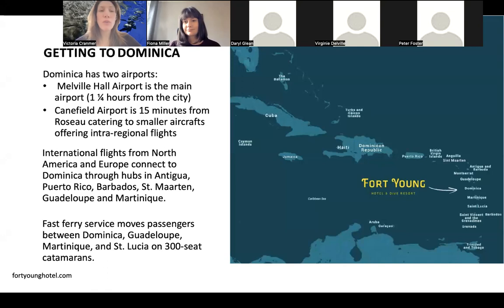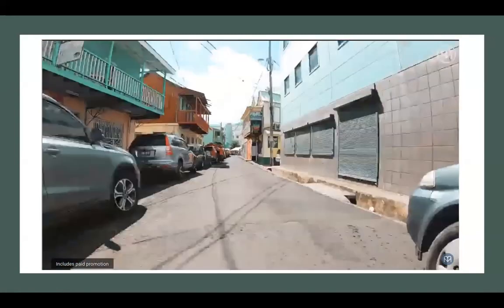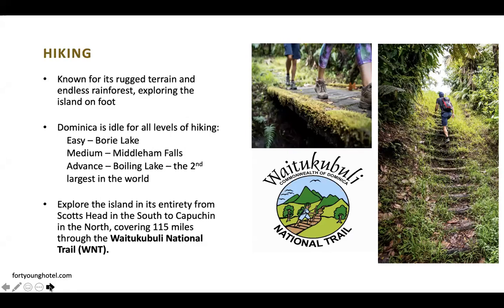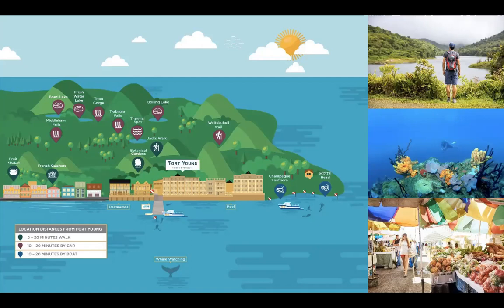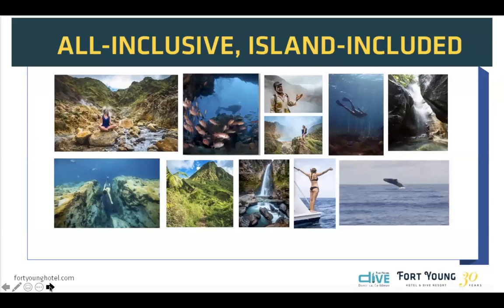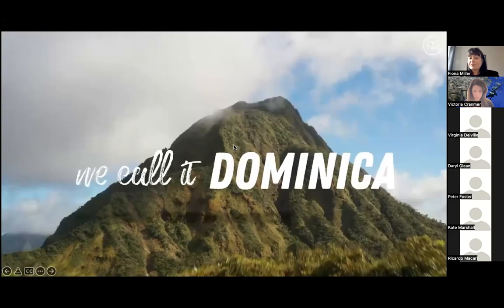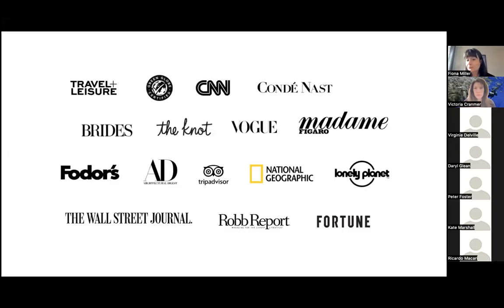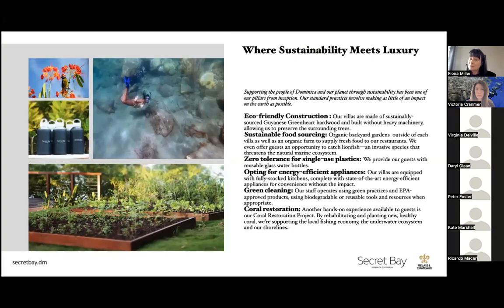Fort Young Hotel & Dive Resort and Secret Bay Training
Victoria Cranmer from Paradise Promotions introudces the nature Island of Dominica and Fort Young Hotel & Dive Resort followed by Fiona Miller from Van Isacker Exclusive who takes you on a tour of the stunning Secret Bay.